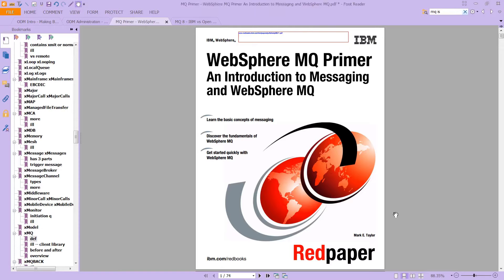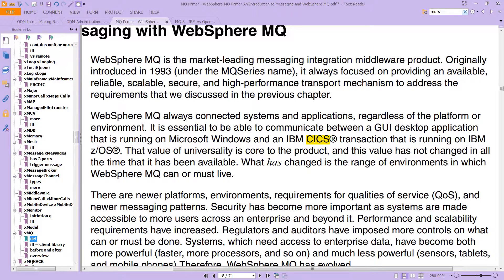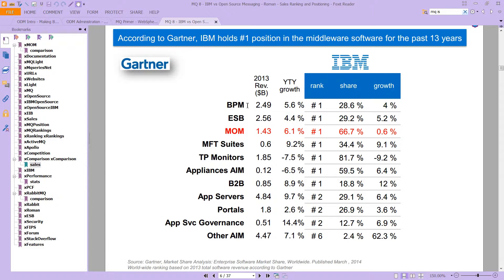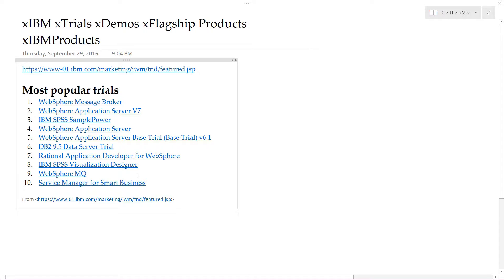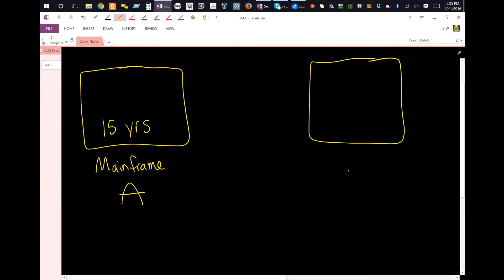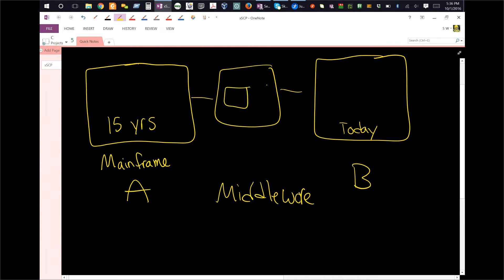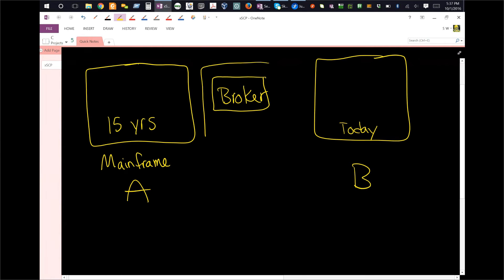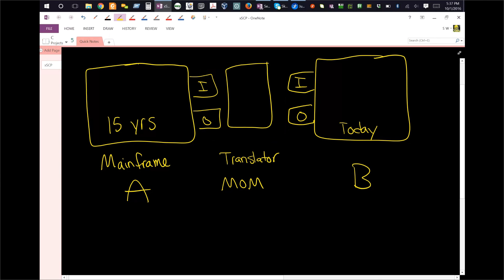MQ: Introduction to MQ, MOM, and Brokers -- Message Oriented Middleware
Sean Wingert explains MQ Introduction to MQ, MOM, and Brokers